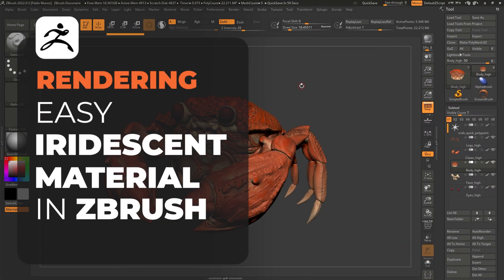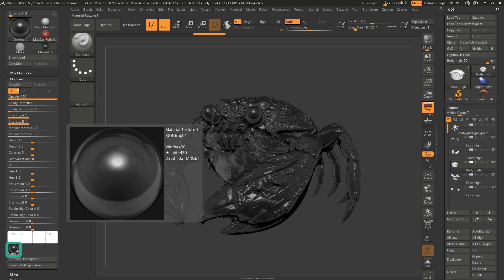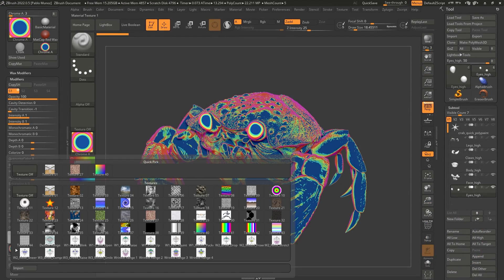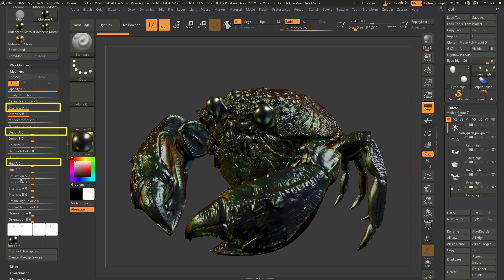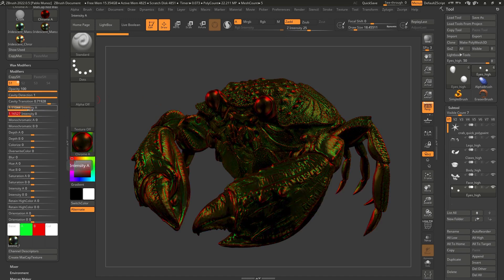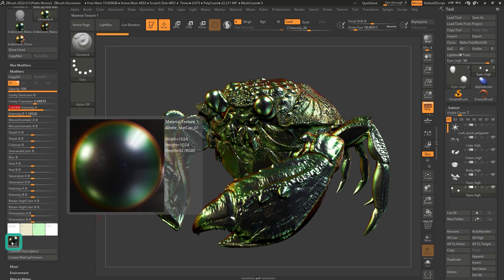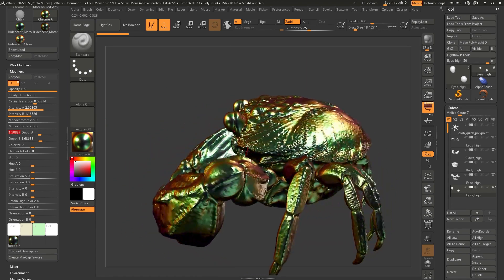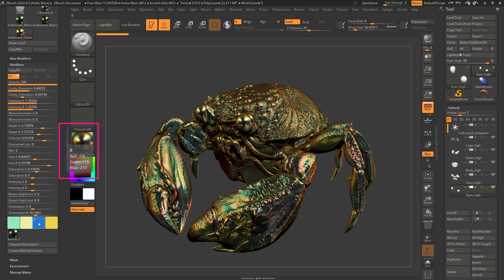Rendering: Easy Iridescent material in Zbrush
In this quick tutorial I’ll show you a simple and effective way to recreate the iridescent effect in your materials using ZBrush. There are multiple applications for this type of material so give it a go and see where you can apply it!

⏱ TIMESTAMPS:
00:10 - Overview
01:11 - Using an Image as MatCaps
03:24 - Tweaking the MatCaps
05:02 - The basics of the Modifiers Tab
07:16 - Pinch or Inflate the Image
08:54 - Hue and Saturation SLider